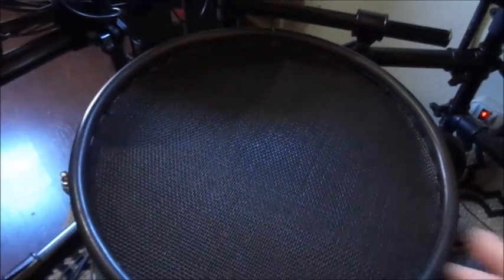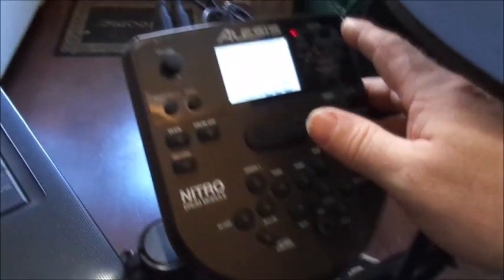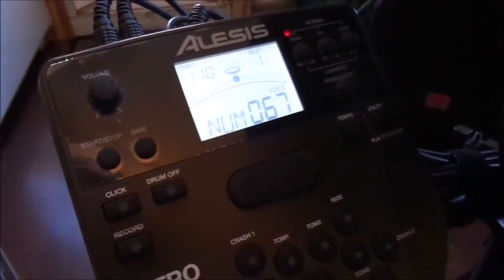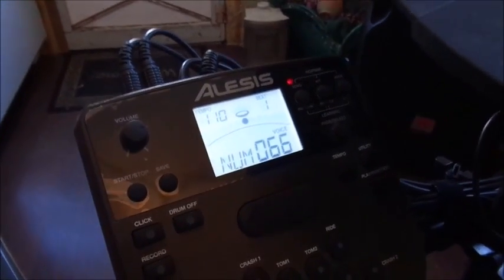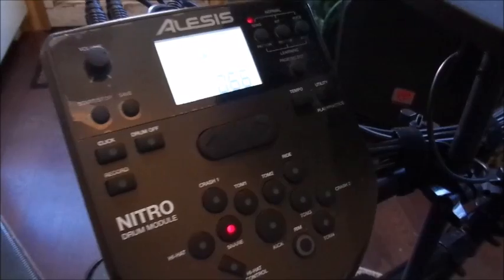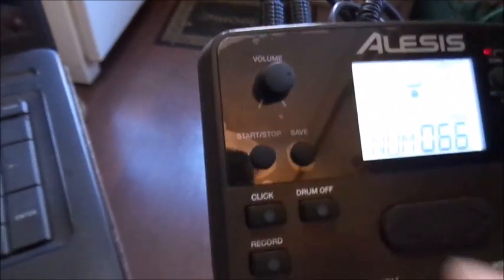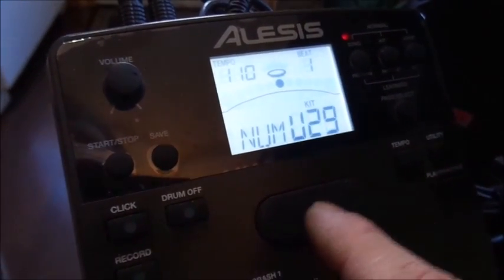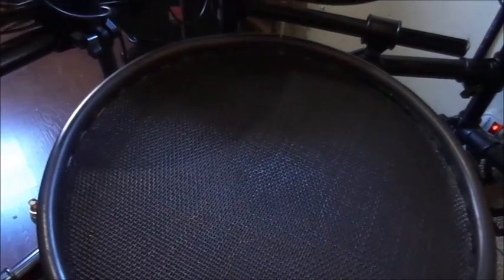Changing The Pad Sounds On Alesis Nitro Electronic Drums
Alesis Nitro Electronic Drums Settings